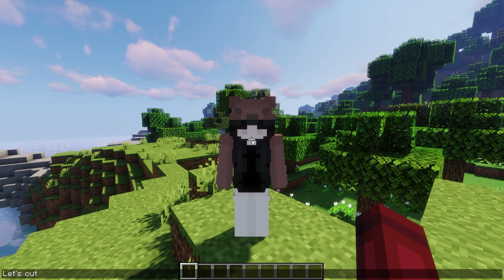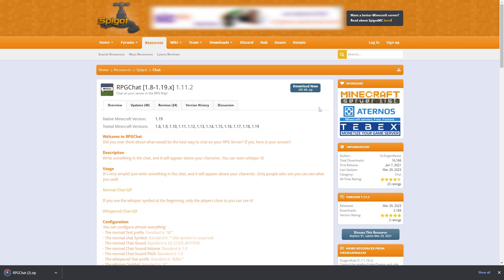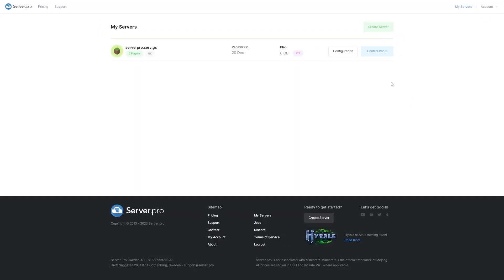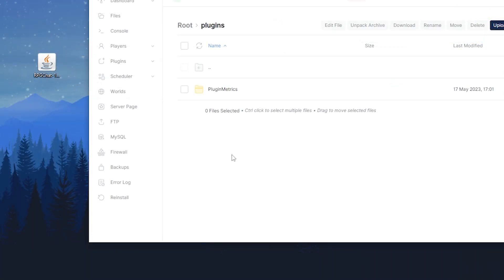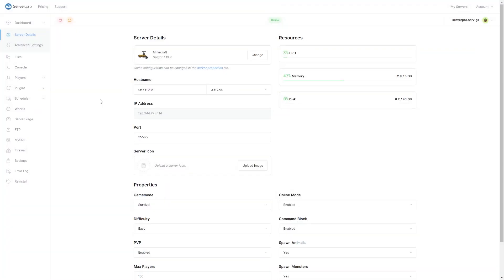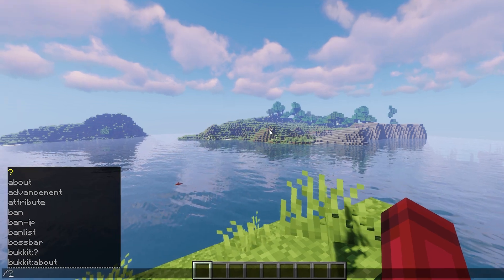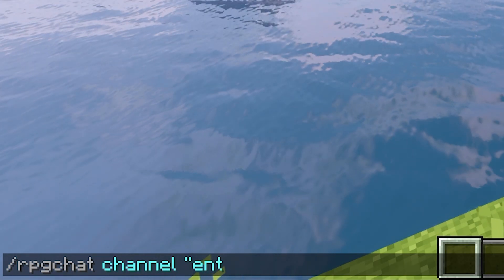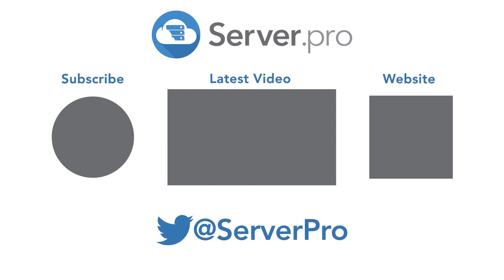How to Get RPG Chat (Chat Bubbles) on Your Server - Minecraft Java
In this video, we show you all the features of the RPG Chat plugin and how to install it on your server.

Timestamps:
0:00 Intro
0:12 Features
0:24 Download the plugin
0:59 Install the plugin
1:50 Configuration and commands
2:44 Outro